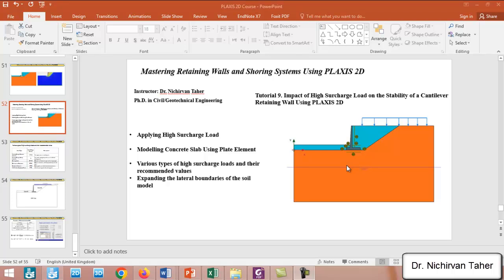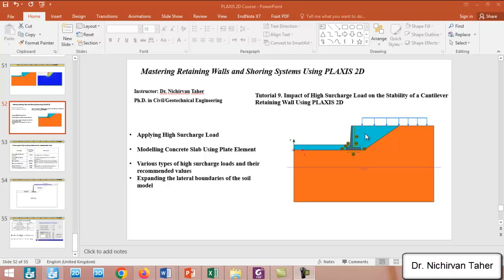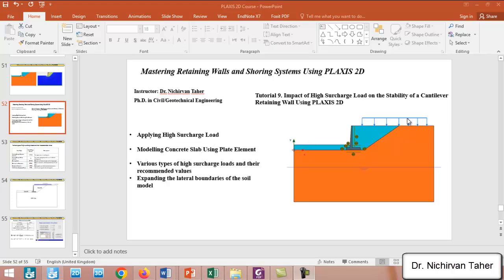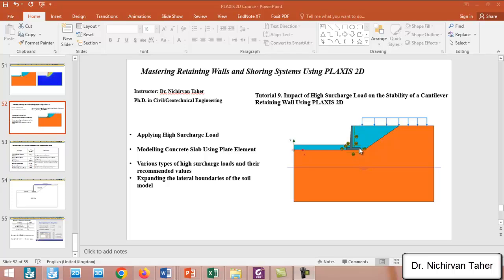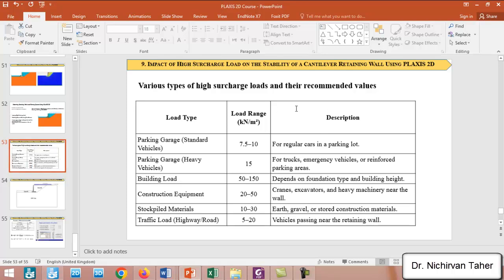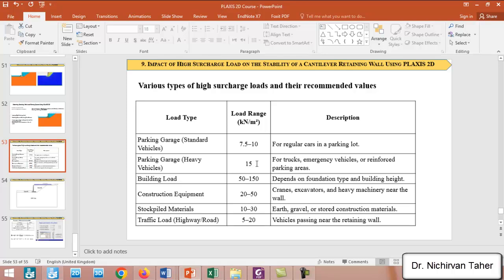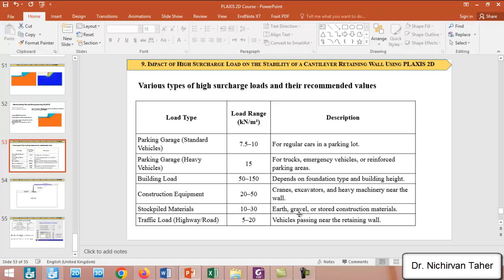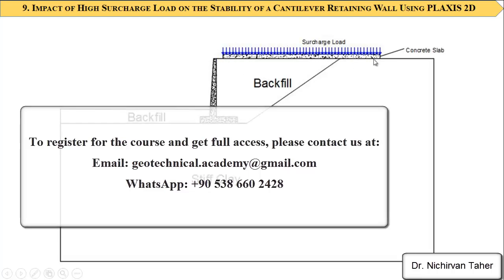Tutorial 9. Impact of High Surcharge on the Stability of a Cantilever Retaining Wall Using PLAXIS 2D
In this tutorial, the impact of a high surcharge load on the stability of a cantilever retaining wall is analyzed using PLAXIS 2D. A concrete slab is modeled using the plate element, and various types of high surcharge loads along with their recommended values are explored. Additionally, the importance of expanding the lateral boundaries of the soil model is demonstrated to ensure accurate results. This lesson provides essential insights for geotechnical engineers involved in retaining wall design and stability assessment.

𝐏𝐋𝐀𝐗𝐈𝐒 𝟐𝐃
𝐑𝐞𝐭𝐚𝐢𝐧𝐢𝐧𝐠 𝐖𝐚𝐥𝐥𝐬